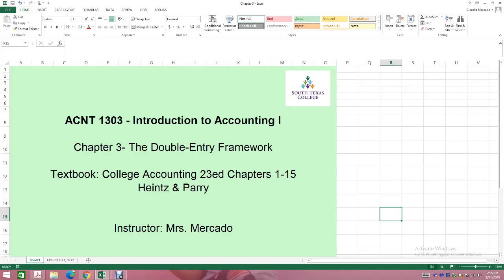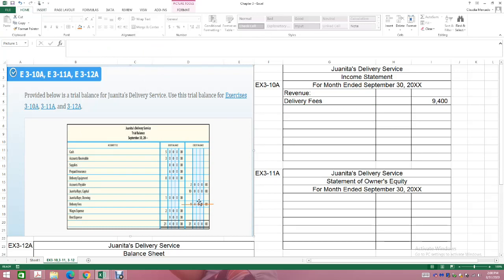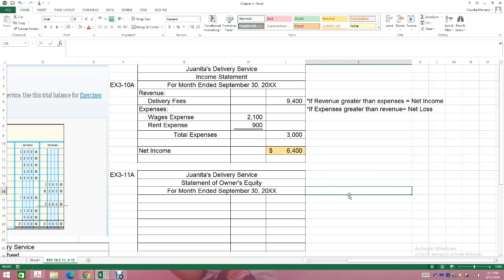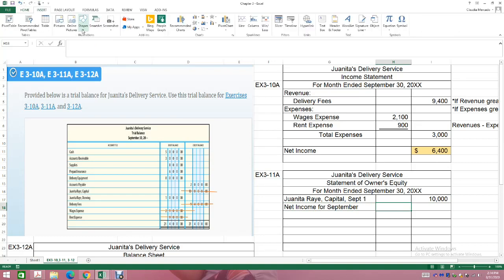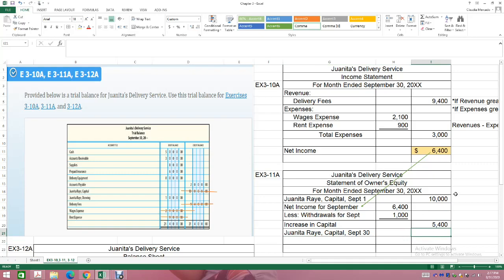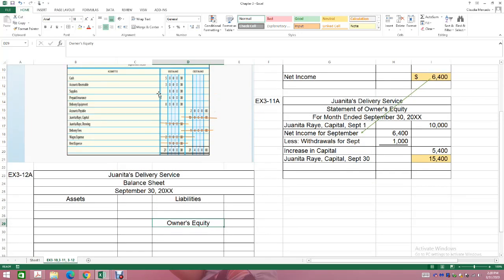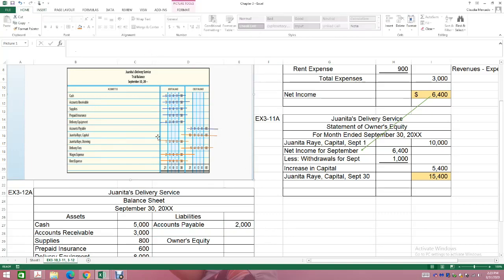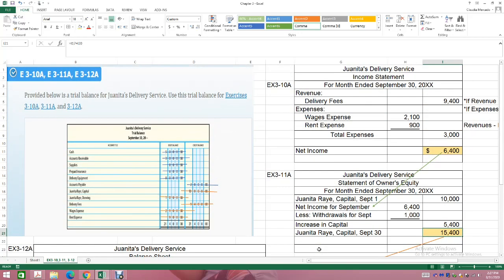Chapter 3 ACNT 1303- Introduction to Accounting I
Chapter 3- The Double Entry Framework
(Financial Statements EX3-10,3-11,3-12)